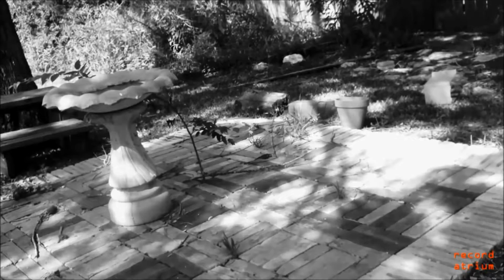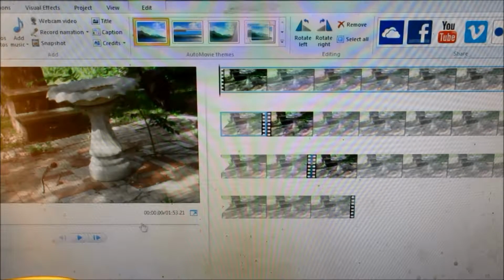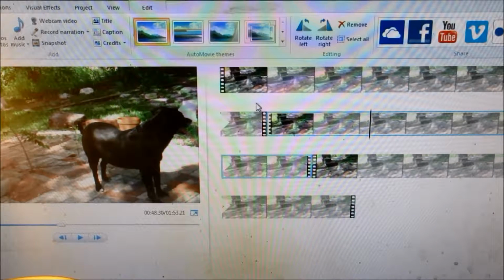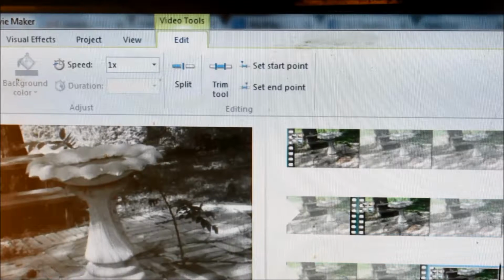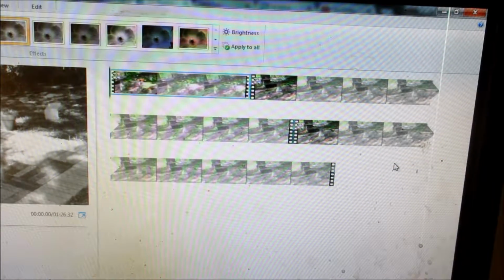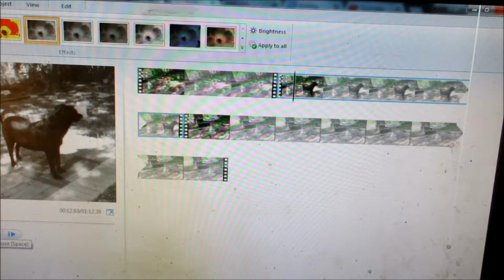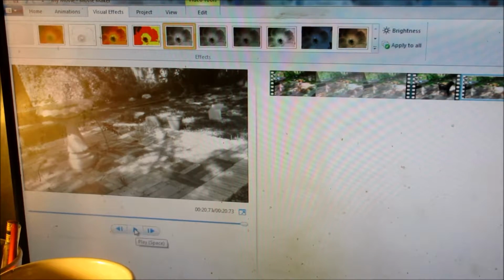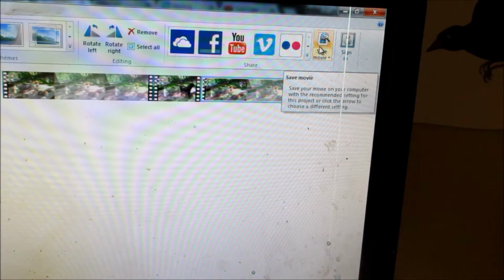Mild Manor how to 2nd film tutorial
These videos teach kids special effects that they can easily do at home. These are how to diy spooky effects that can be done easily with things around your house. The film editor I'm using is Windows movie maker live which is free to download. Also free is the film reversal tool ezgif which is very handy in movie making. So enjoy the walk through the Mild Manor and learn how our ghosts become ghosts and magic becomes a real thing!